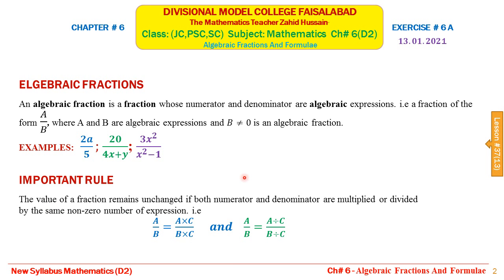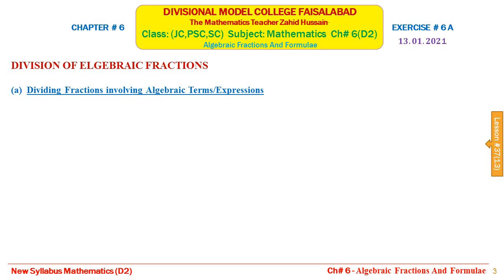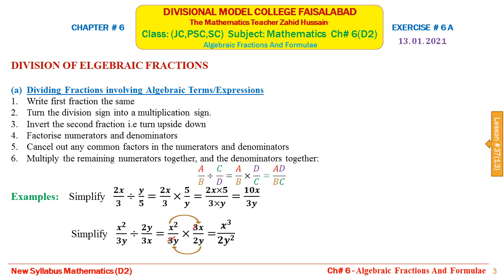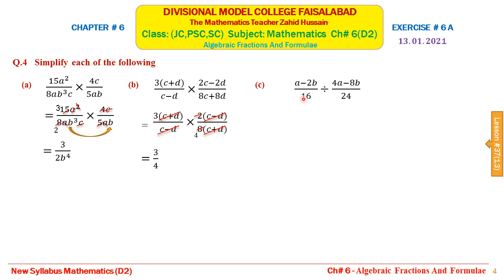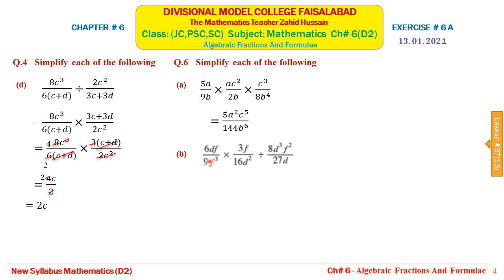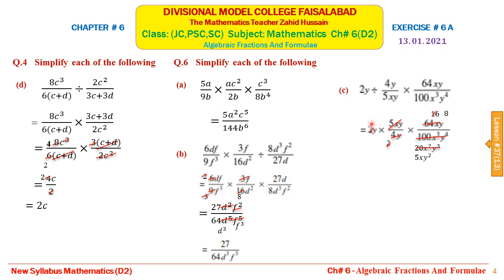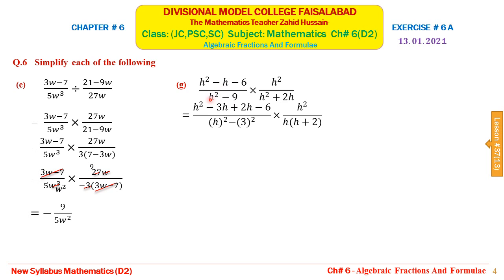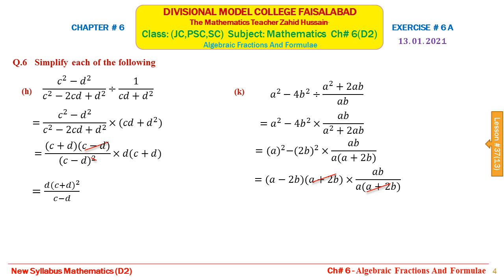Lesson # 13 MathematicsJC, Ex # 6A NSM D2 Multiplication & Division of Algebraic Fractions by Zahi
Multiplication & Division of Algebraic Fractions